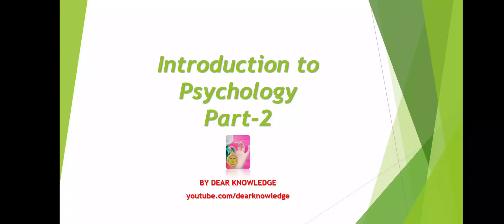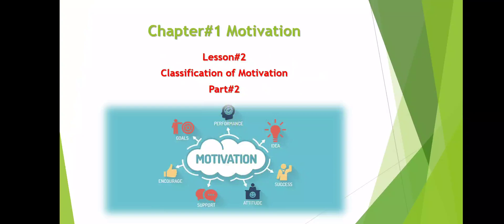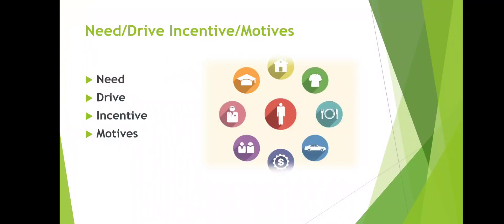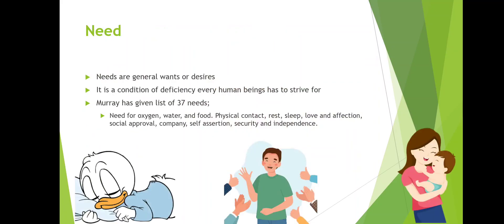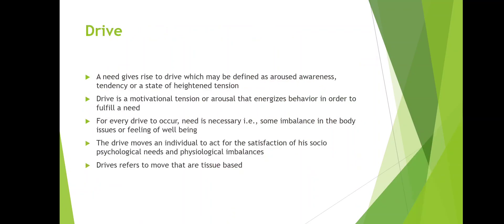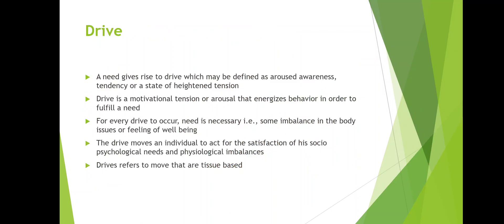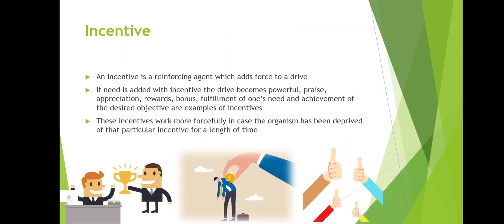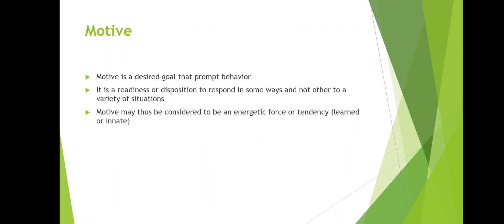Need, Drive, Incentive and motive | in English language | by Dear Knowledge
Course Content
Introduction to Psychology part-II
The aim of this course is to provide a deeper understanding of cognitive functioning and processes through multiple theories. It will further provide the students a better understanding of human personality.
Chapter#1 Motivation:
• Definition and Nature
• Classification
o Primary (Biogenic) Motives: Hunger, Thirst, Defection and Urination, Fatigue, Sleep, Pain, Temperature, Regulation, Maternal Behavior etc.
Chapter#2 Emotions:
• Definition and Nature
• Physiological changes during Emotions (Neural, Cardial, Visceral, Glandular), Galvanic Skin Response; Pupilliometrics
• Theories of Emotions
o James Lange Theory
o Cannon-Bard Theory
o Schachter-Singer Theory
Chapter#3 Learning:
• Definition of Learning
• Types of Learning
o Classical Conditioning
o Operant Conditioning
• Methods of Learning
o Trial and Error
o Learning by insight
o Observational Learning
Chapter#4 Memory:
• Definition and Nature
• Memory Processes
o Retention
o Recall
o Recognition
• Forgetting: Nature and Causes
Chapter#5 Thinking:
• Definition and Nature
• Tools of Thinking
o Imagery
o Language
o Concepts
• Kinds of Thinking
• Problem Solving
• Decision Making
• Reasoning
Chapter#6 Personality:
• Definition
• Development of Personality: Biological and Environmental Factors